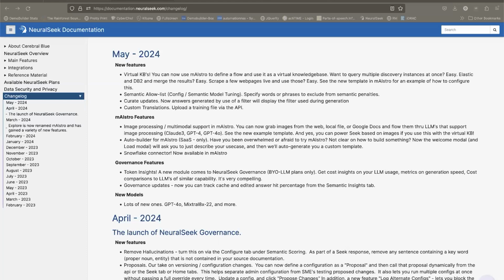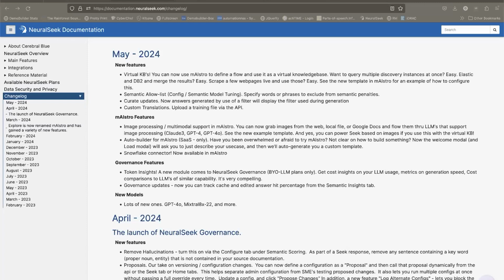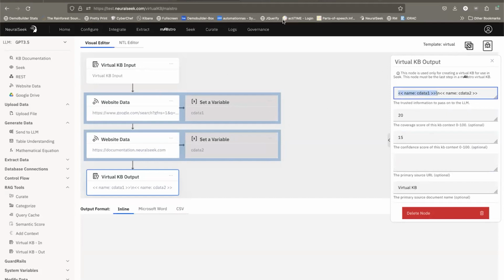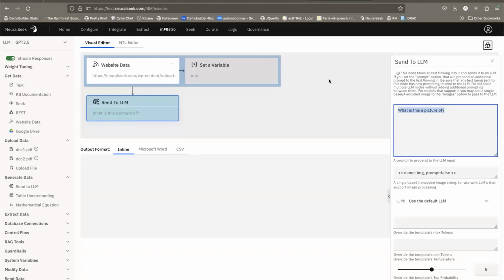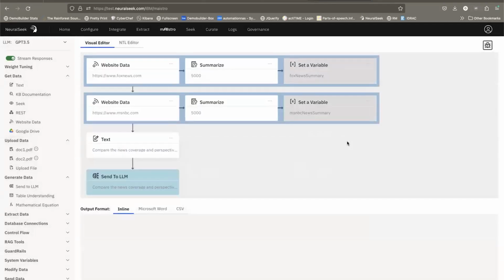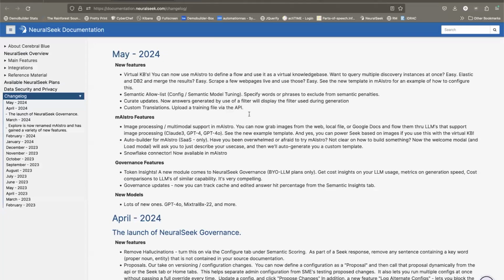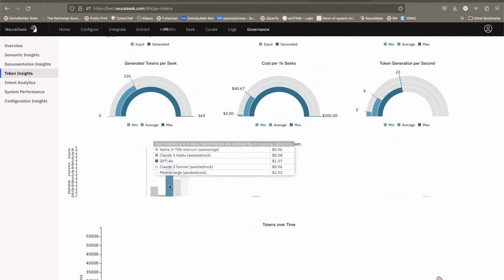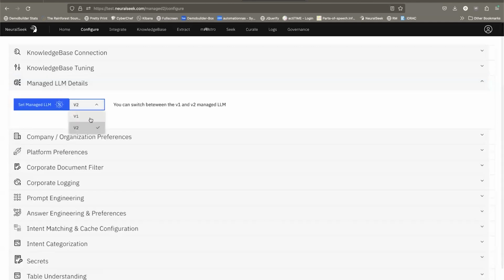May 2024 NeuralSeek: Monthly Feature Highlights and Q&A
Join us for an in-depth look at NeuralSeek's May updates! We explore exciting new features including virtual knowledge bases, semantic allow lists, and multimodal capabilities in mAIstro. Learn about enhanced governance tools, token insights, and new model integrations. Watch live demos of these powerful features and discover how they can streamline your AI workflows.

Virtual Knowledge Base
mAIstro Platform
Semantic Allow List
Token Insights
GPT-4 Omni
AI Governance
Multimodal AI
LLM Integration
Knowledge Base Management
AI Model Comparison
Cache Management
Custom Translations
Database Connectors
AI Cost Optimization